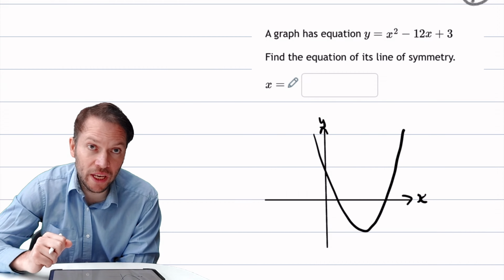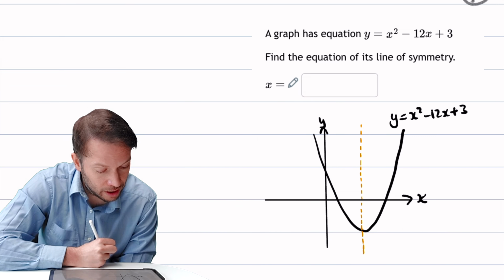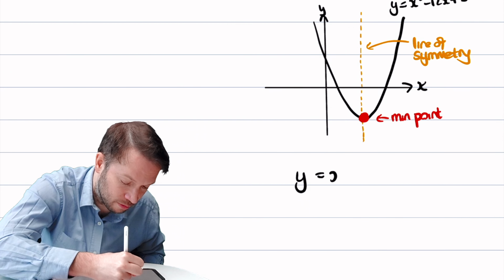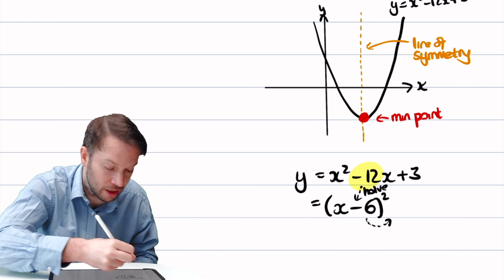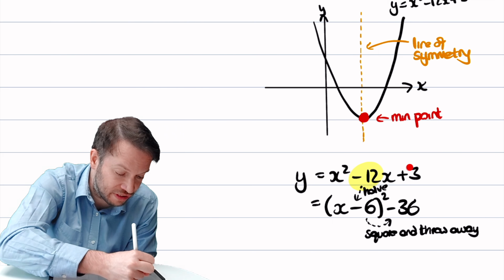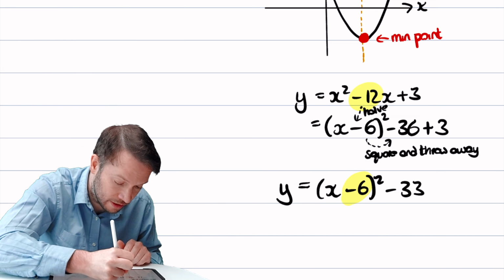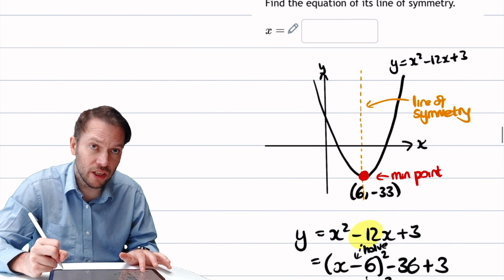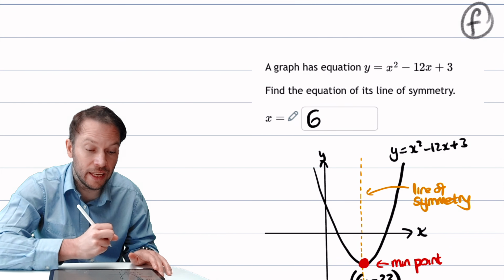Determine the equation of the line of symmetry for a quadratic graph by completing the square (416f)